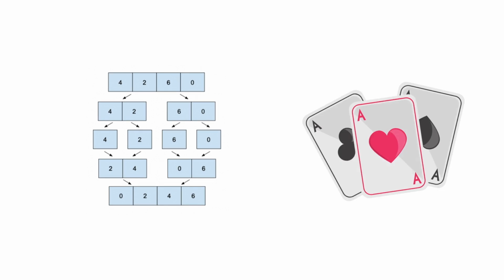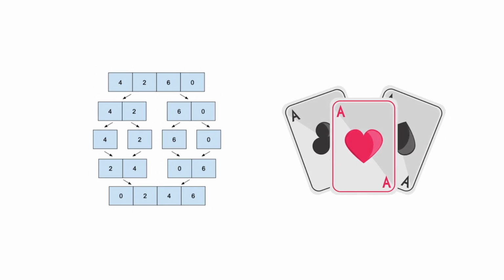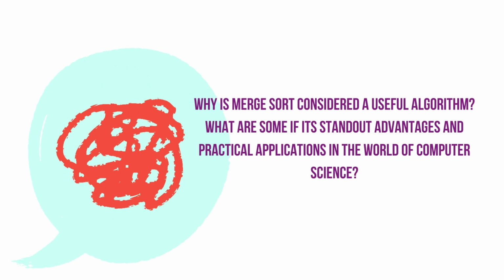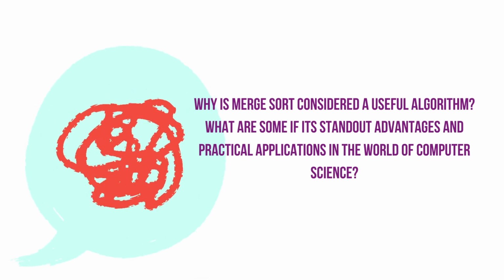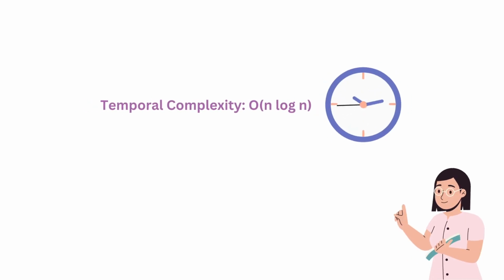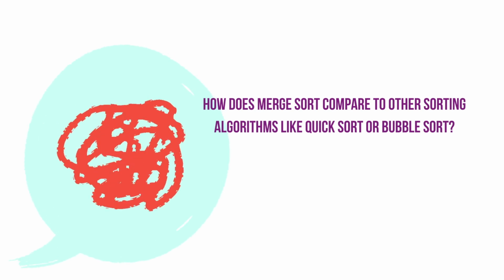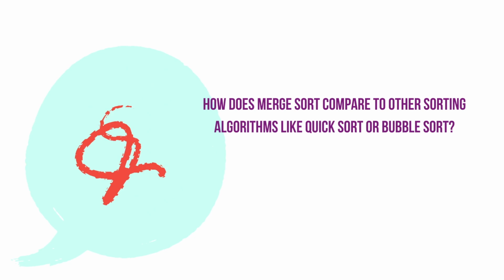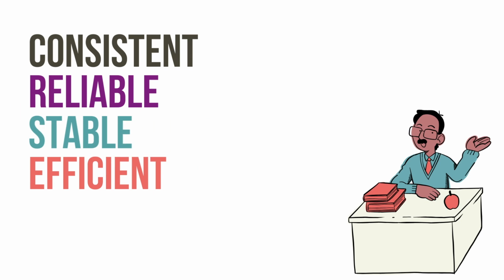W6 Case Study MERGE SORT